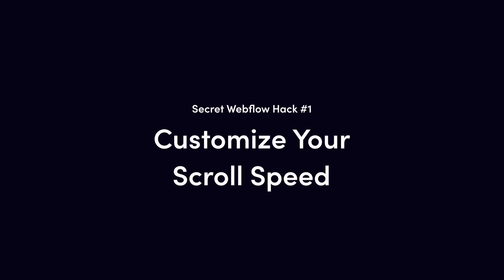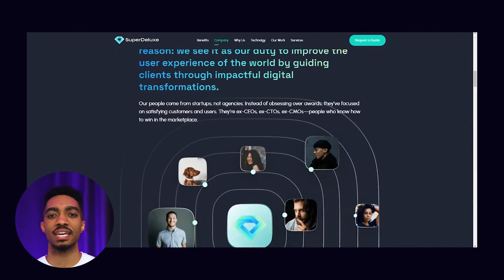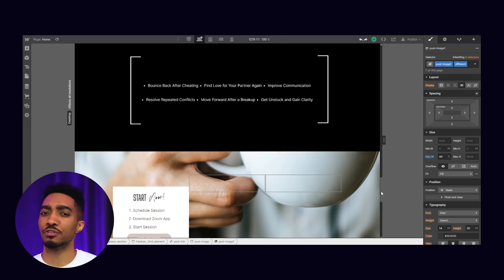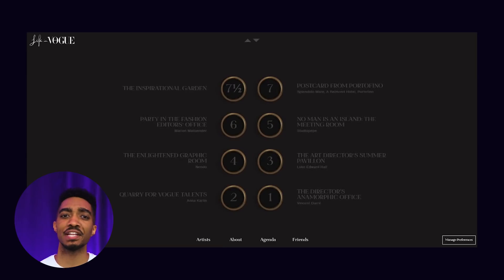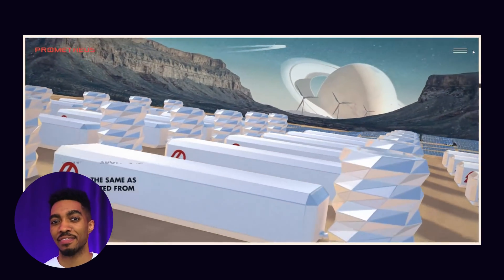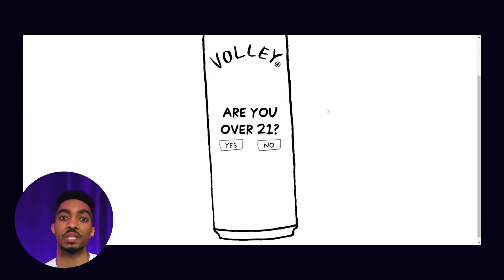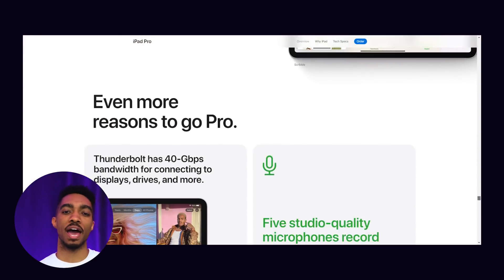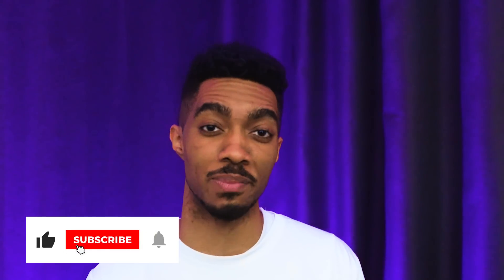6 Secret Webflow Hacks To Help You Stand Out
Ladies and gentlemen, Tony Jeffers.

A big thanks to Tony for the contribution!

Enjoy these nifty little Webflow tricks that are sure to help get you noticed or just work faster & more efficiently.

Learn more about the Webflow Masterclass and when we open enrollments

How to's:
CONTROL THE SPEED OF THE SMOOTH SCROLL TO AN ANCHOR:
Simply add the custom attribute "data-scroll-time" to the body tag or the individual element

Timestamps:
00:00 Intro
1:02 Hack #1
4:07 Hack #2
5:10 Hack #3
8:17 Hack #4
10:20 Hack #5
11:47 Hack #6